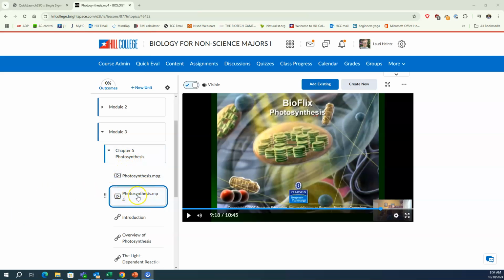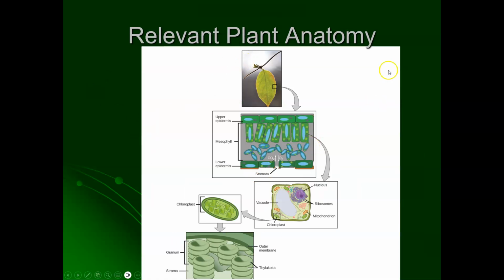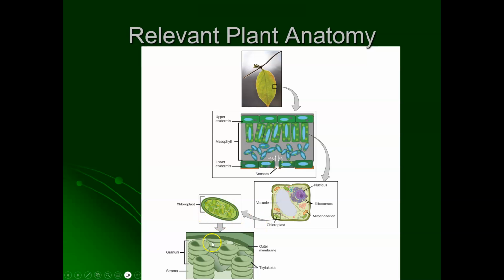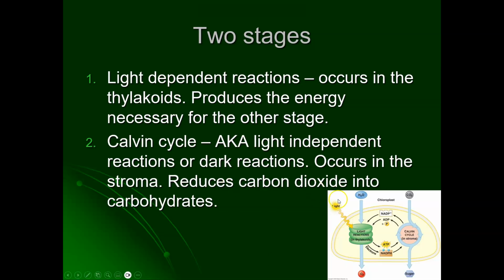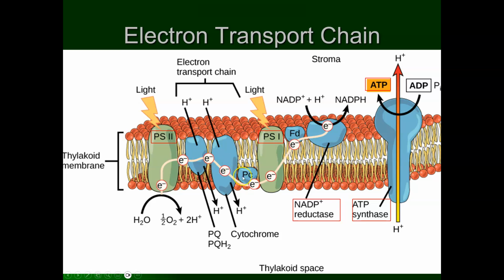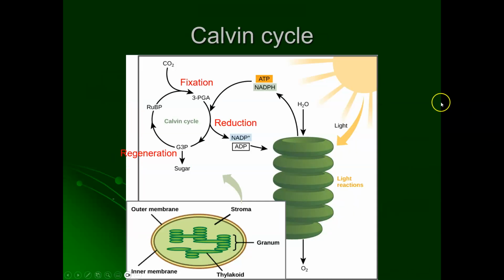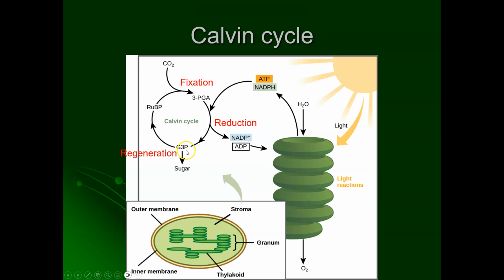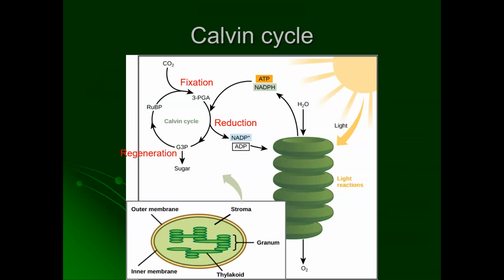Photosynthesis Summary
Summary video for photosynthesis.